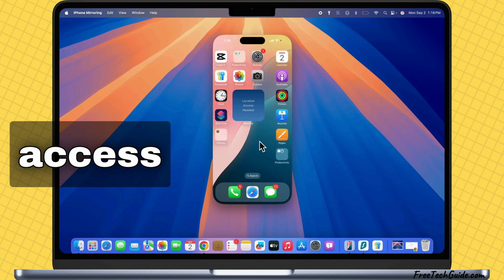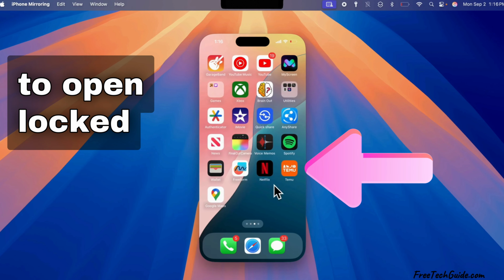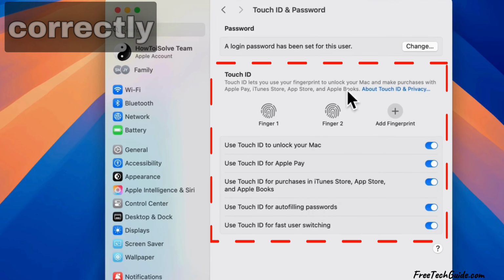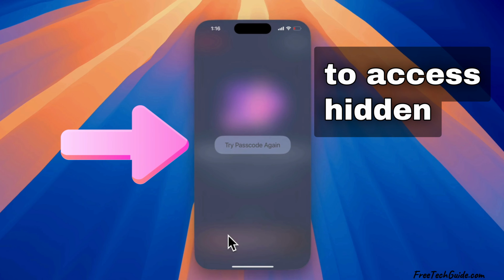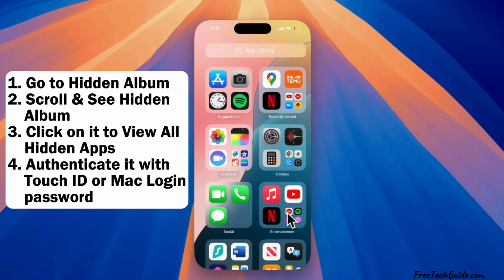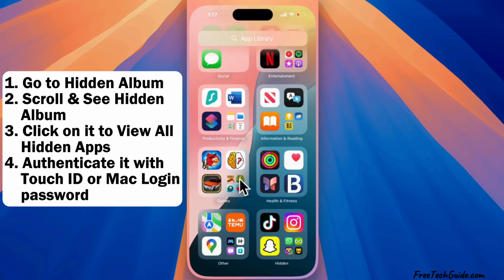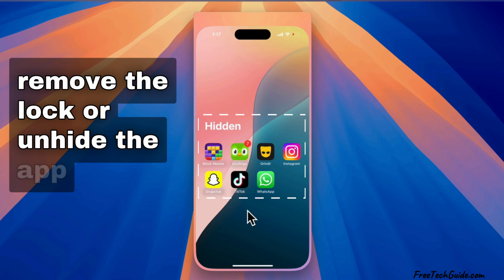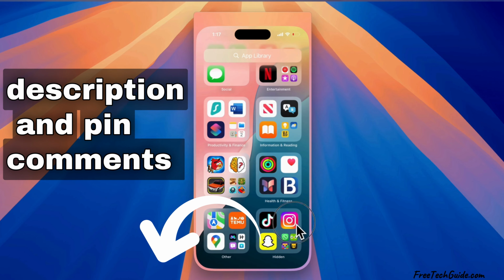How to Use Locked and Hidden Apps in iPhone Mirroring on Mac (Sequoia, iOS 18)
When I’m using macOS Sequoia with iOS 18, I sometimes need to open and use locked or hidden apps while mirroring my iPhone on my Mac. It’s great that I can access these apps directly from my Mac, whether they’re hidden or locked on my iPhone. If I want to use a locked app, I can easily unlock it with Touch ID right from the mirrored screen on my Mac. This feature allows me to manage my iPhone apps more efficiently without having to switch between devices. Whether I’m accessing hidden apps or using locked ones, the integration between macOS Sequoia and iOS 18 makes it seamless and convenient. Open Locked & Hidden apps on iPhone mirroring on Mac with macOS Sequoia and iOS 18. Start Using iPhone's Locked & Hidden apps on Mac With Touch ID & Password.

00:00 intro
00:09 Open Locked Apps
00:33 Open Hidden Apps
01:10 Outro

Please Like If you found this video helpful!